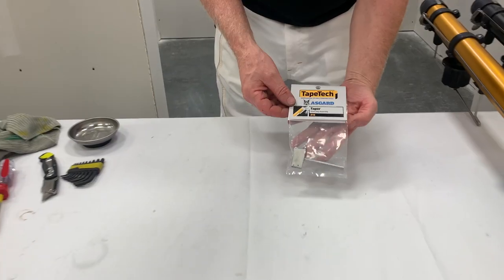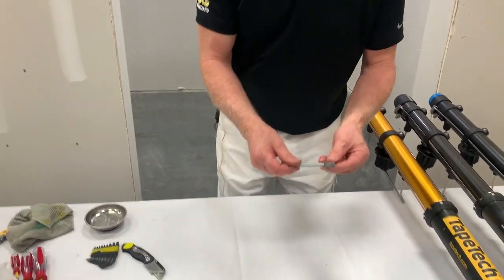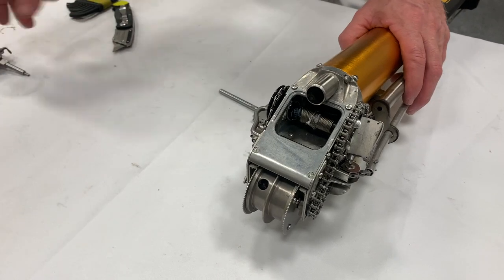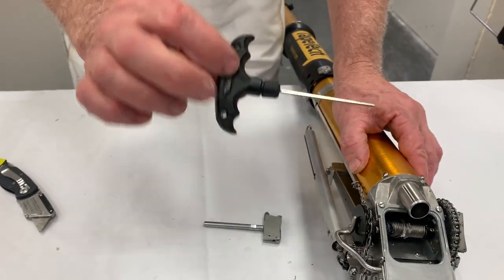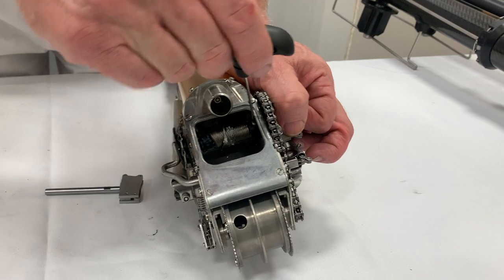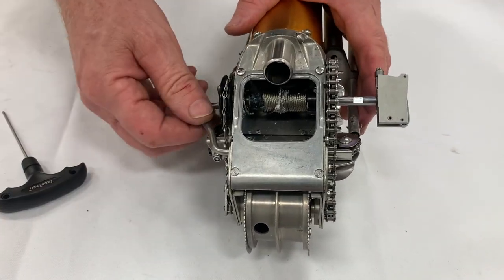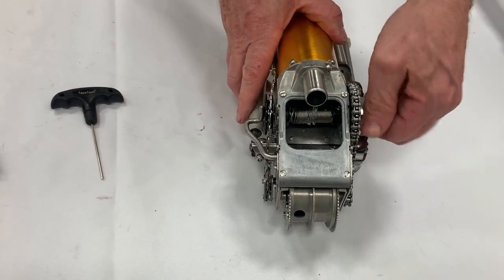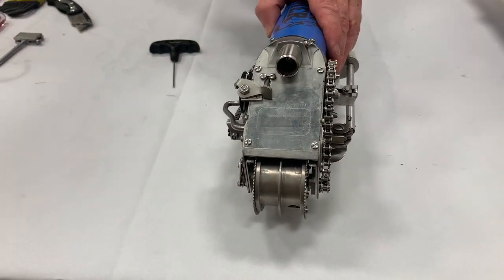How To Install the TapeTech Taper Drive Dog Assembly Kit 215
**In this video, we'll be installing the TapeTech Taper Drive Dog Assembly Kit 215, which will fit on both TapeTech and ASGARD Tapers.**

**Why Use TapeTech Maintenance Kits?**

🏆 **Genuine Parts:** Ensure your tools operate at peak performance with authentic TapeTech parts.
✅ **Easy Maintenance:** Kits include all necessary parts for straightforward maintenance and repair.
💪 **Extended Tool Life:** Maintain the longevity of your tools with proper care.
⭐ **Warranty Protection:** Using genuine parts maintains your tool warranty.

**Key Features:**

✨ **Comprehensive Kits:** Everything you need in one package for convenience.
🛠️ **Compatibility:** Fits TapeTech and ASGARD Tapers seamlessly.
🔄 **Enhanced Performance:** Keeps your tools running smoothly.